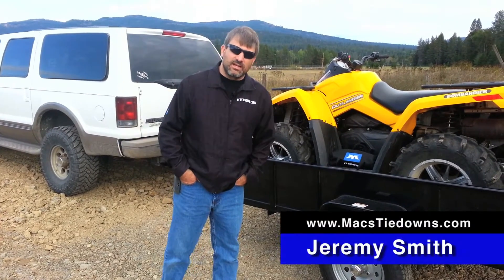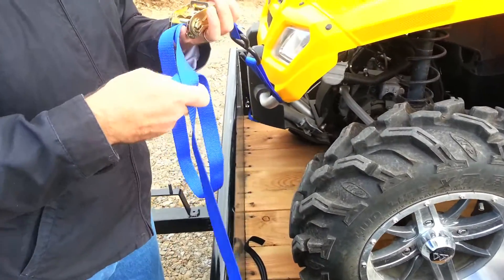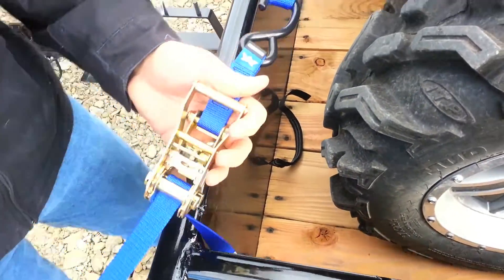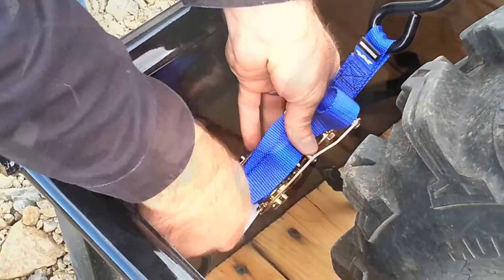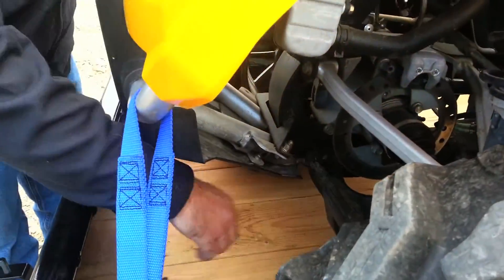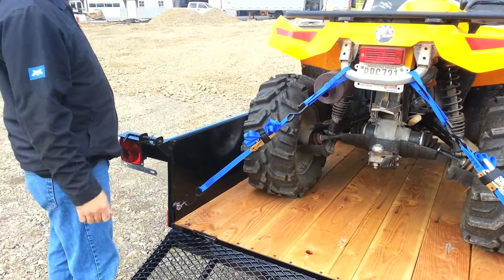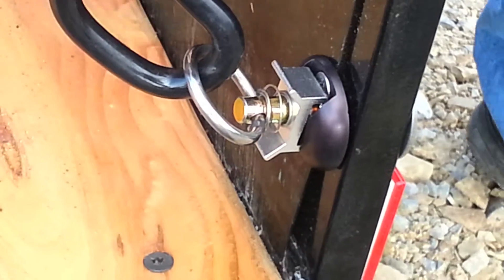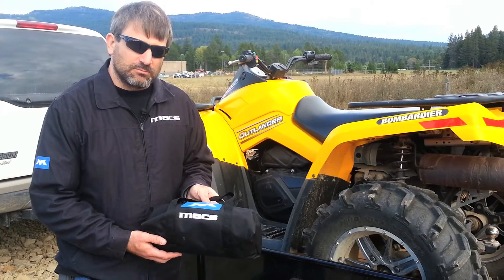Moto/Utility Pack - Mac's Tie Downs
The Mac’s Moto/Utility Pack is the perfect, all-inclusive and versatile solution to keep your motorcycle in pristine condition. Jeremy details the installation process using a 6-foot Moto/Utility Pack with Mac’s D-Rings and VersaTie Anchor Plate Kit.

Visit the Mac's website and shop the most versatile tie-down solutions to protect your passion